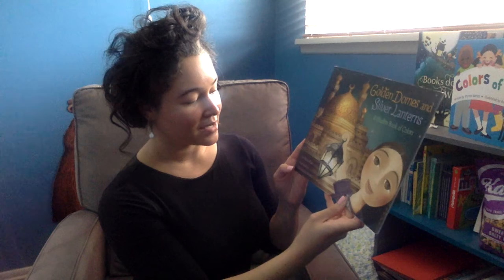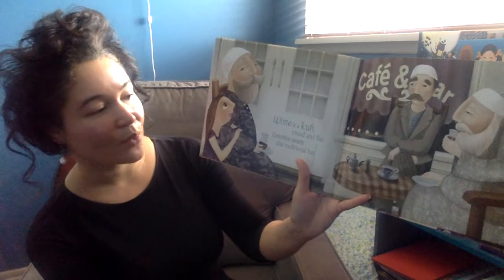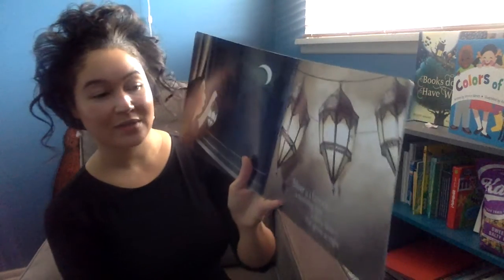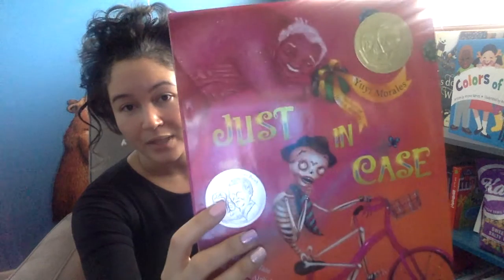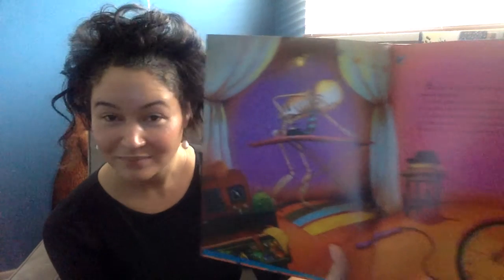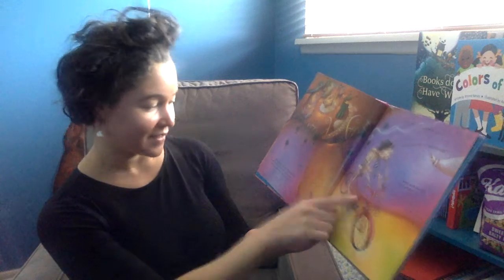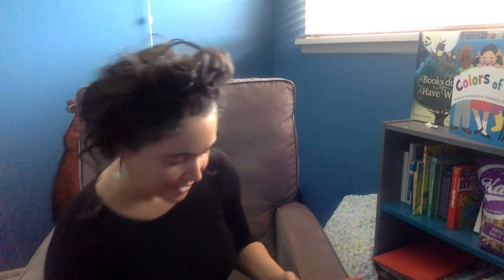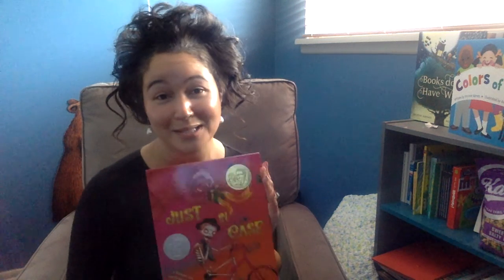Golden Domes and Silver Lanterns by Hena Khan and Just in Case by Yuyi Morales read by Brynne Barnes